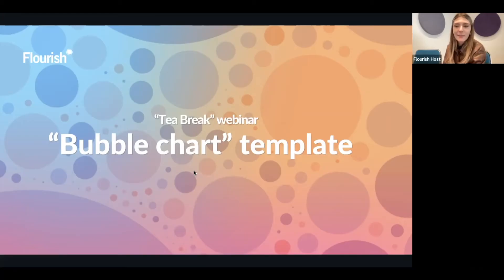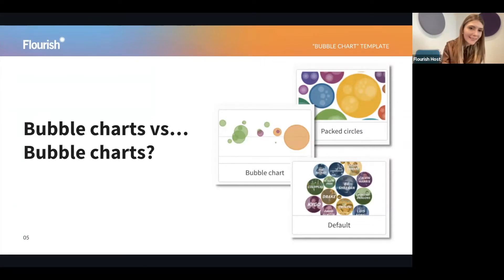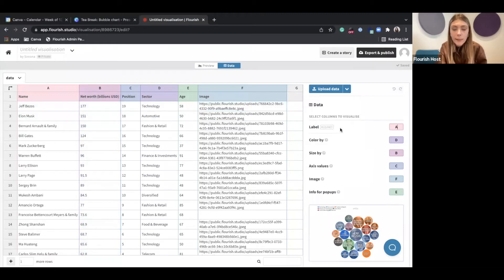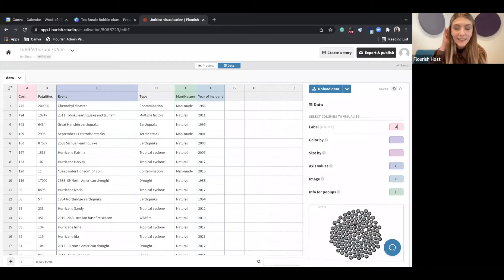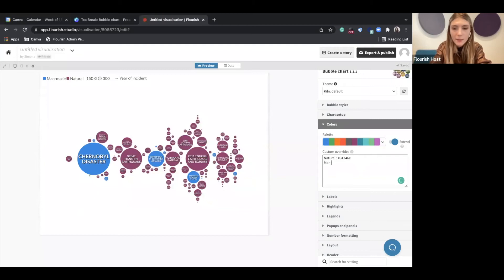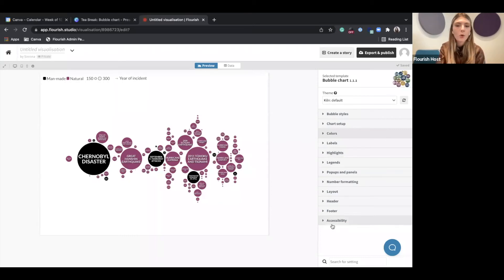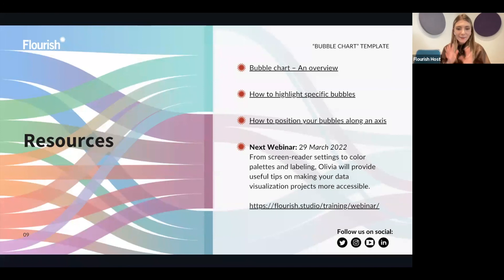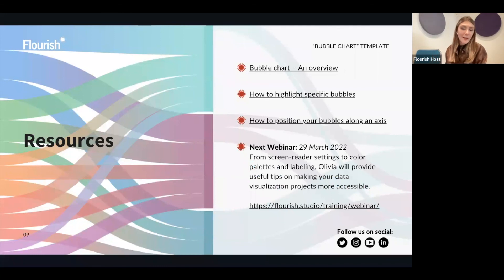Flourish “Tea Breaks”: "Bubble chart" template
In this webinar, Simona introduced our new "Bubble chart" template. An ideal chart type to visualize groups of people, objects or events while using labels and images, this template provides you with everything you need for an eye-catching visualization.

00:00 — Introduction
02:00 — The basics of the bubble chart
03:27 — Differences between the different Flourish bubble charts templates
04:34 — Why use the “Bubble chart” template
05:33 — Creating a bubble chart from scratch
06:44 — Finding the “Bubble chart” template in the template chooser
07:25 — Switching from Center view to Left to right
08:09 — How column bindings work in the “Bubble chart” template
10:05 — Uploading images
11:00 — Uploading data to the template and adding column bindings
14:37 — How to represent numerical and categorical data in the legend
16:10 — Axis values binding: how it works and what kind of data does it take
17:57 — Using color in your chart: custom overrides
20:09 — Label settings
20:50 — Chart setup: the Aspect ratio option
21:37 — How are the bubbles sized and what to do if they are too small
23:33 — How to highlight specific bubbles within your chart
24:51 — Further styling: legends, number formatting and popups
26:45 — Tips and best practice